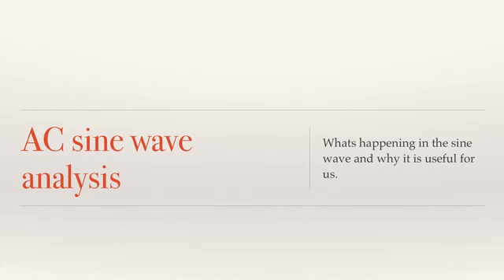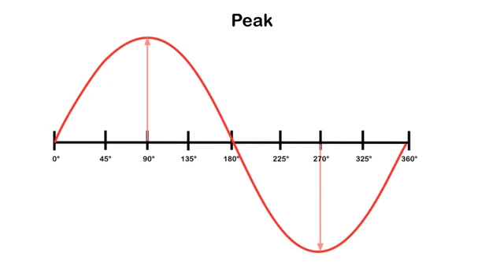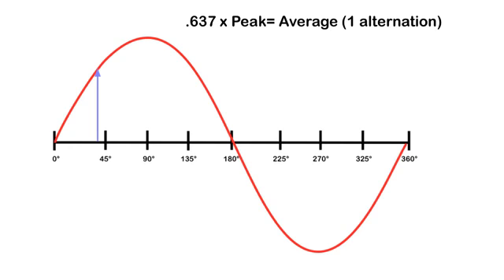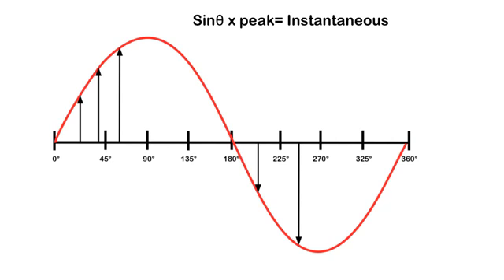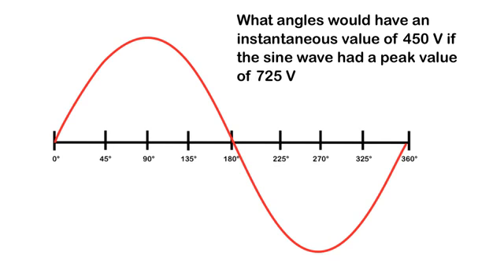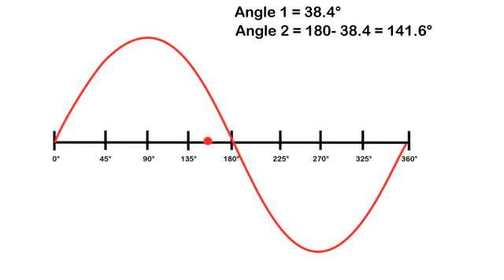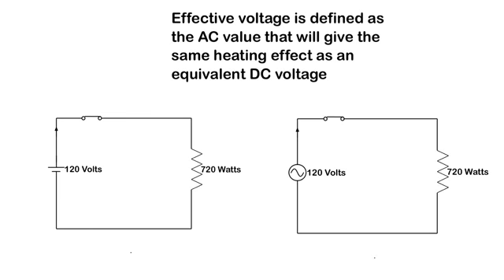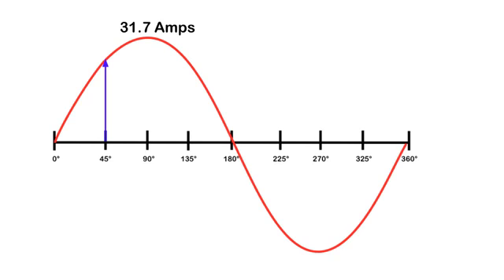the sine wave explained (AC wave form analysis)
common creative (reused allowed)